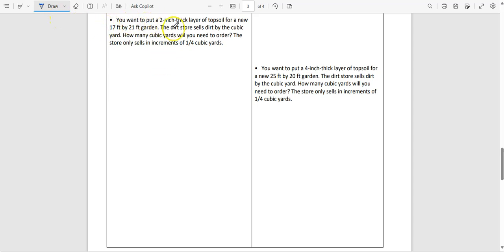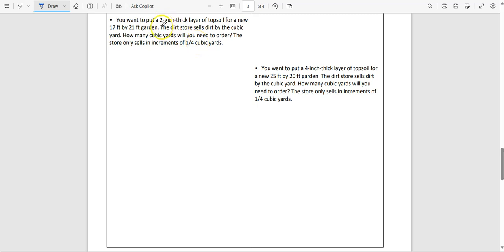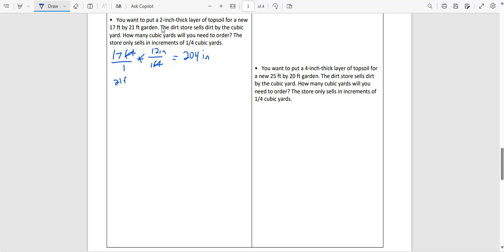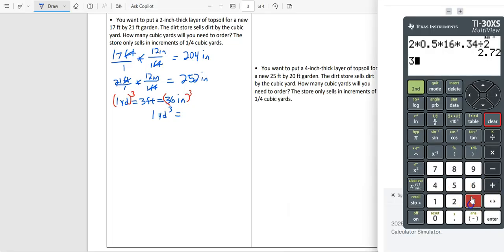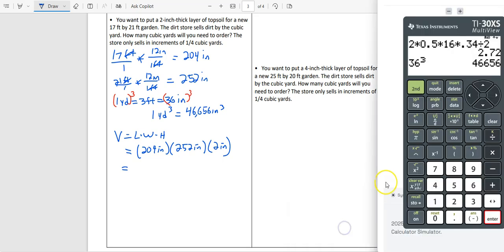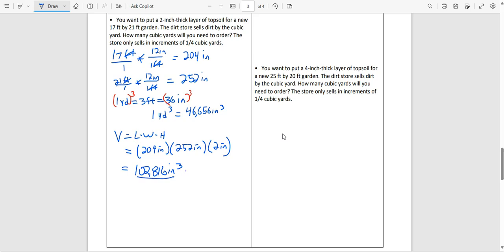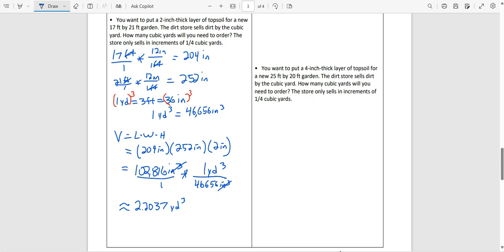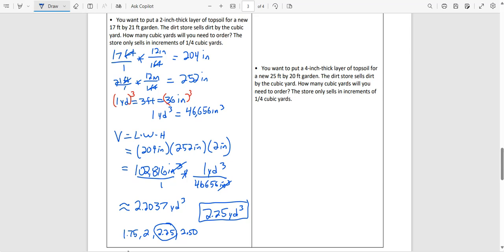Math 103x LHS Problem Solving Yard Cost